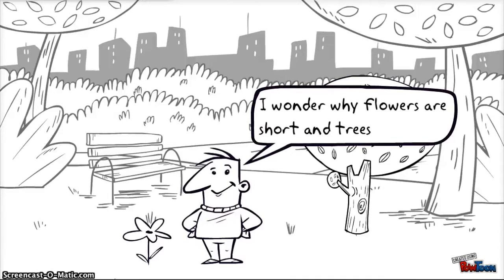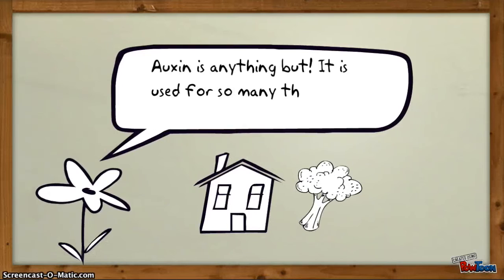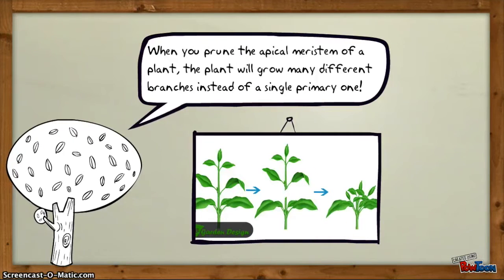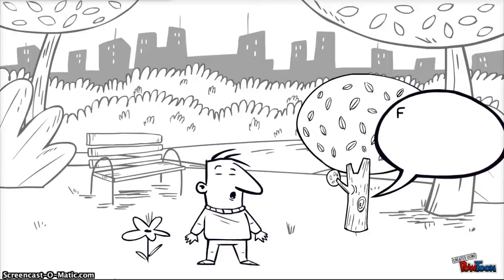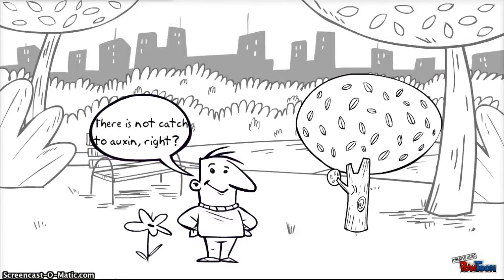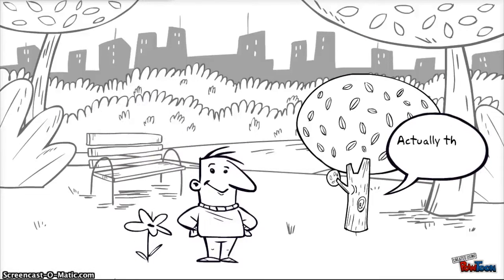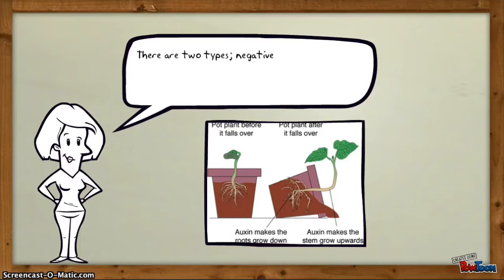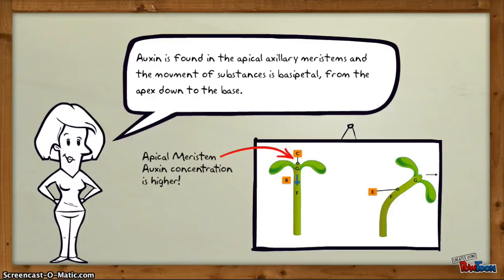Auxin: Plant Hormone Uses and Functions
By Isabella Espinosa, Andrea Neira, Isabela Albuja and Mateo Sanchez